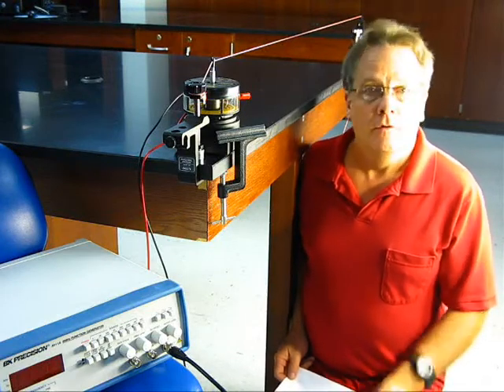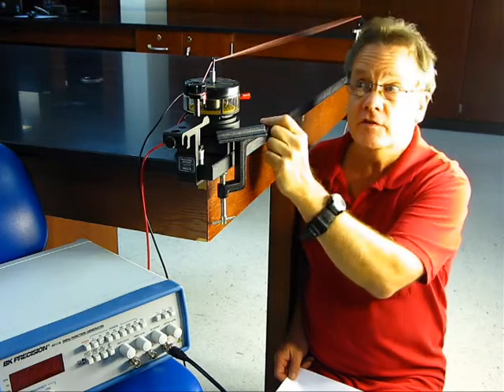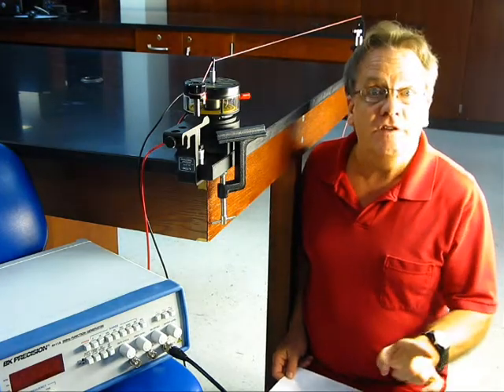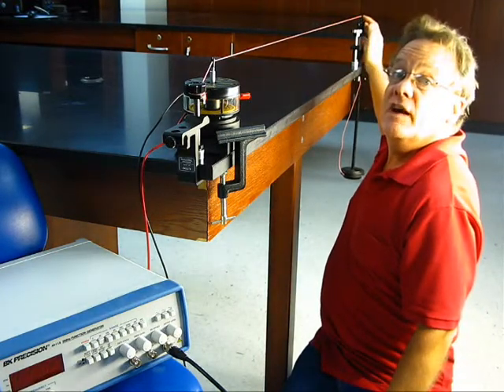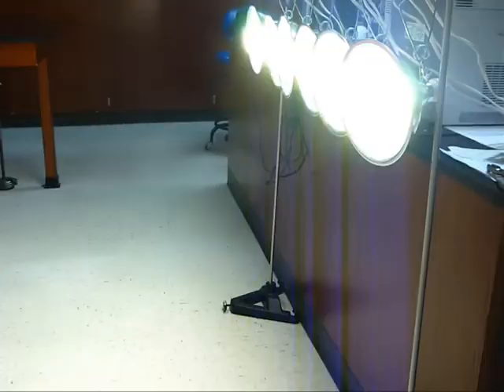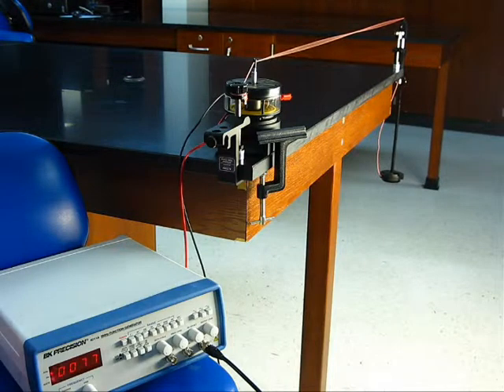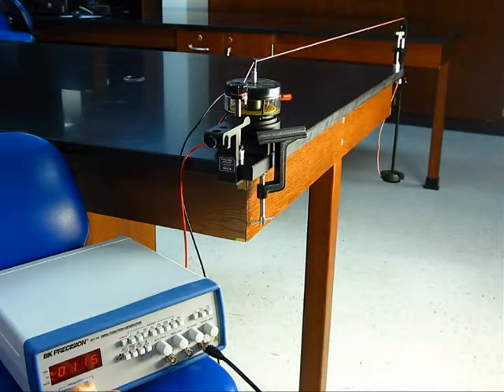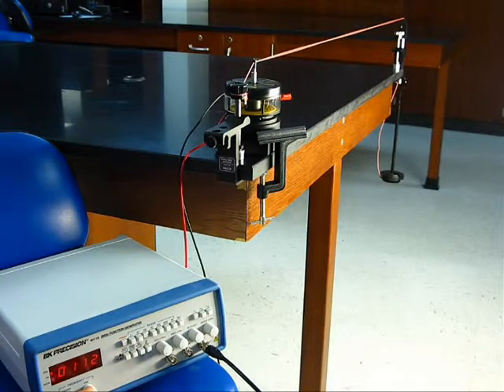Standing Wave on String Short Version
This is a short version of High speed video plus measurements of waves on strings. The slow motion segments are 100 times slower. The string is red and white which shows up as pinkish dots in the slow motion video. The white is doing most of the reflection with a little red mixed in. I used a Casio EX-FS10 which, at 1000 fps, is only 64 pixels wide. Windows Movie Maker stretches this to the full screen height distorting the slow motion video making the wave displacement appear larger. Since it makes it easier to observe the wave motion I did not correct this distortion